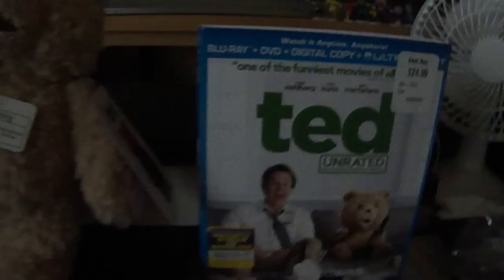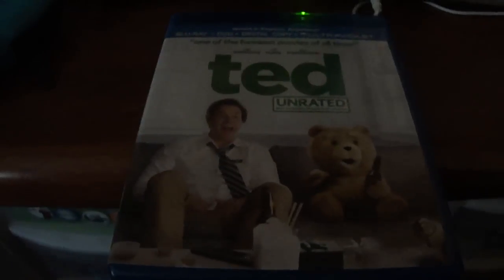Ted Best Buy BluRay Combo Pack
here it is the most hilarious movie of the year